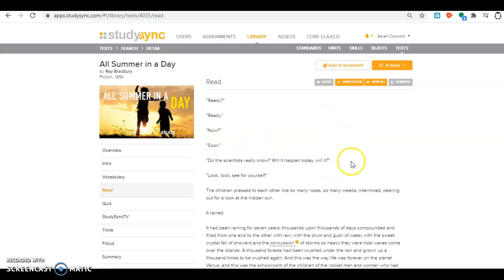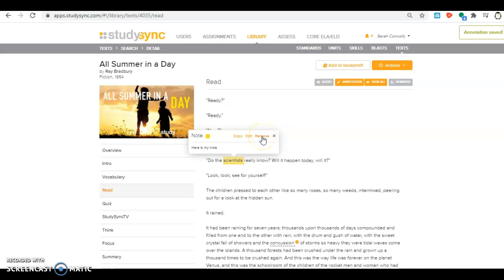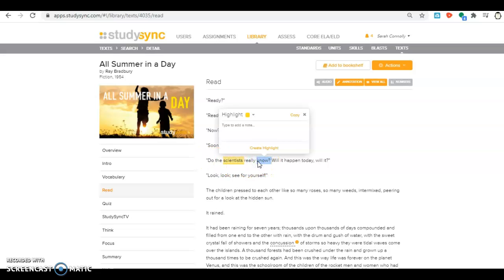Annotating in StudySync